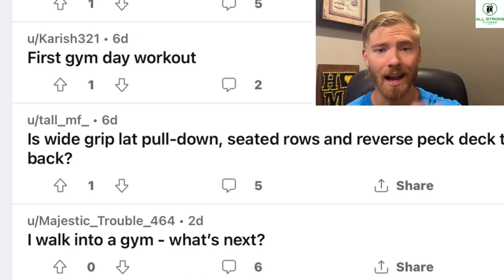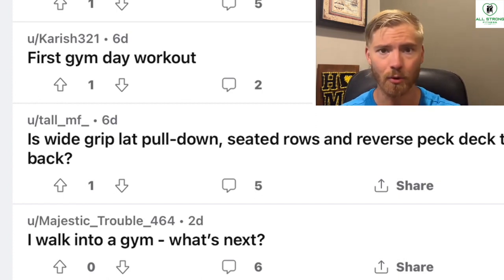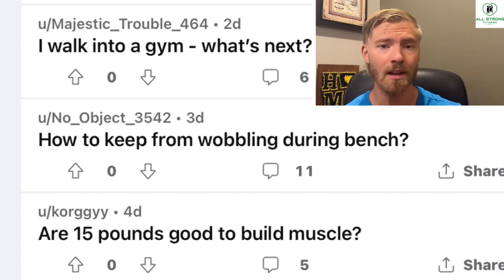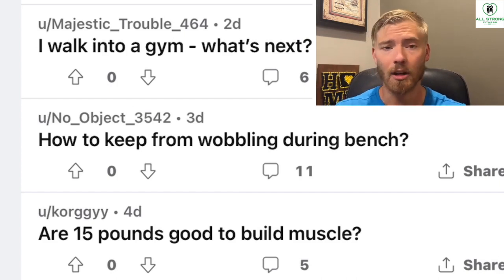You Walk Into The Gym.. Now What?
In this video, we'll go over some of the basics of starting up a gym membership. From choosing the right gym to finding the right trainer, we'll cover everything you need to get started.

If you're new to the gym or have been wanting to start but don't know where to start, this video is for you! We'll go over everything you need to know to get started and reach your fitness goals. Watch and learn, and start working on that gym membership today!

---Full Podcast---

Our Programs

Product Recommendations:

Protein powder:

Leg Resistance Bands:

Colored Balance and Agility Dots:

Balance Hurdles and Cones:

Adjustable Weight Bench:

Foam Roller:

Medicine Ball:

Cardio Stepper

Mobility Walker:

Yoga Mat

Workout Sliders

Stability Ball:

Calf Stretch Slantboard Board:

Massage Ball:

5 Lb. Light Dumbbells:

Resistance Bands Without Handles:

Resistance Bands With Handles:

Balance Pad:

Hypervolt Massage Gun:

Adjustable Dumbbells: